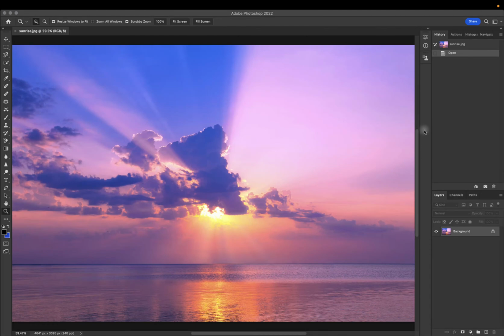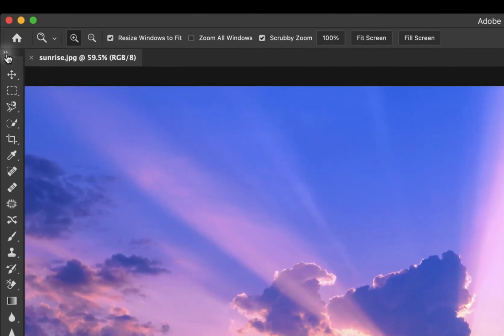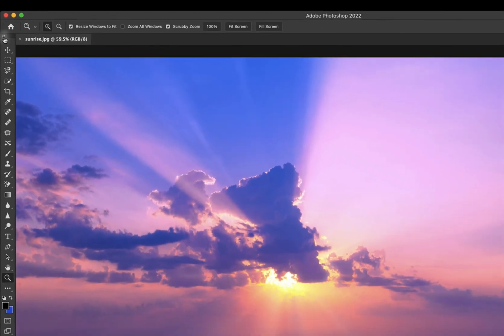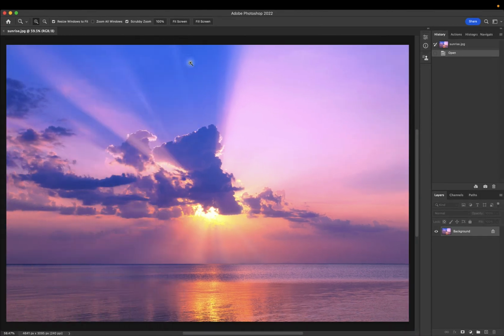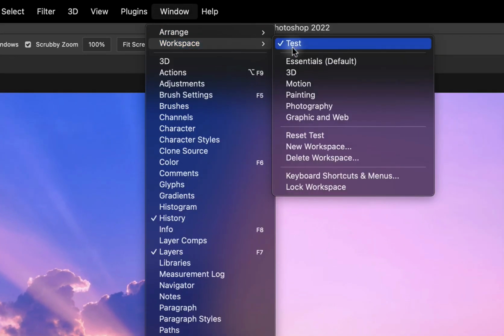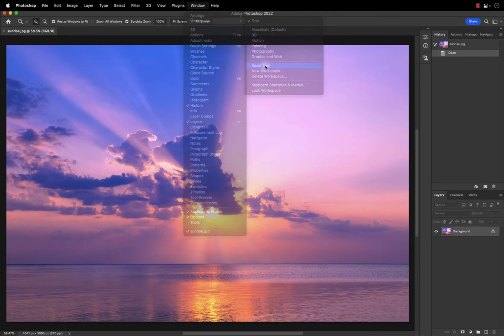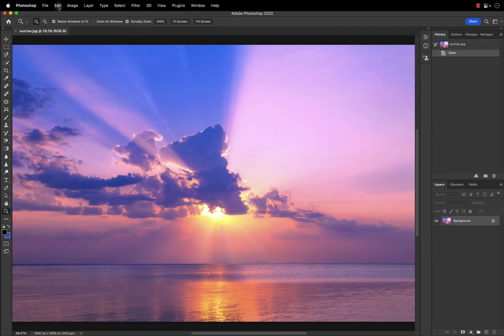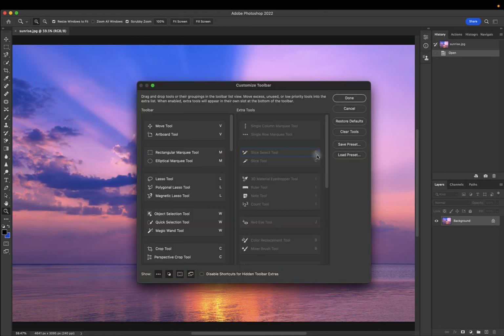Photoshop Toolbar Missing - How to Reset Tools and Workspace in Photoshop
This quick Photoshop tutorial is for beginner to intermediate Adobe Photoshop 2022 users.
I show you how to reset your Photoshop workspace and bring back missing tools and the toolbar.
When photo editing and retouching it's easy to overlook the simple steps that can help you get back tools that disappear.
It's a simple but effective method of quickly restoring Photoshop to your default status that you prefer.